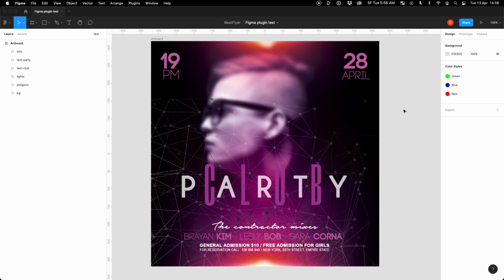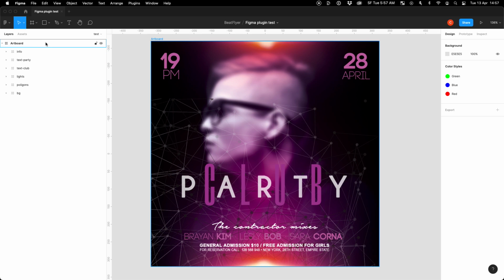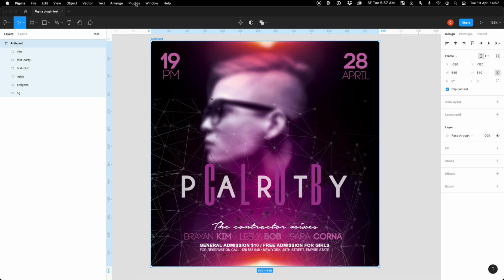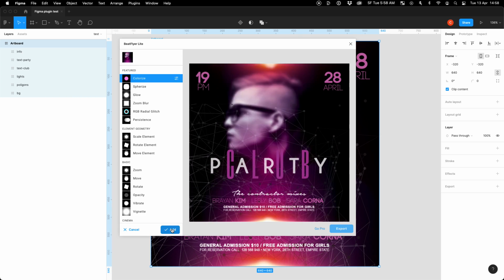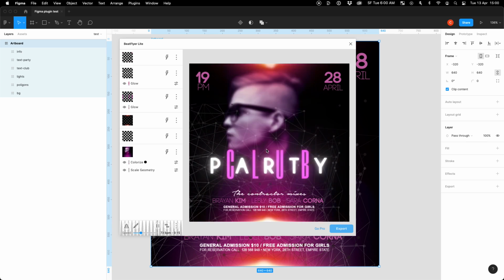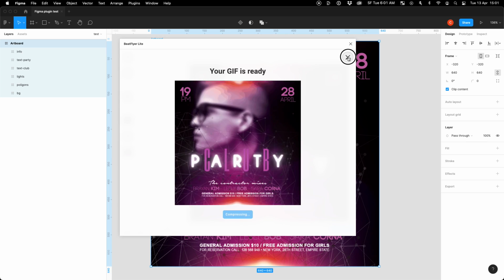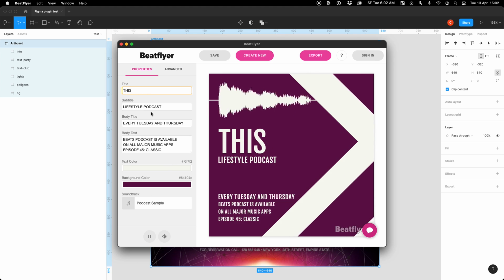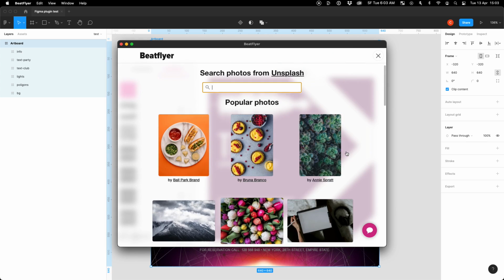Eye-catching animations in Figma with Beatflyer Lite plugin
This is a brief introduction to Beatflyer Lite, a plugin for Figma that allows you to create very powerful animations within Figma

If you want to do even more cool stuff, check the full version